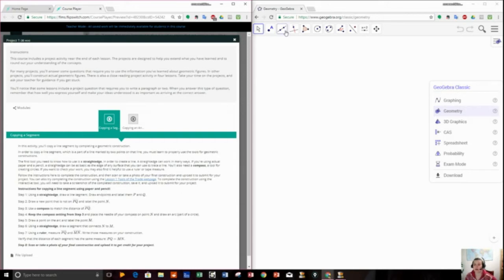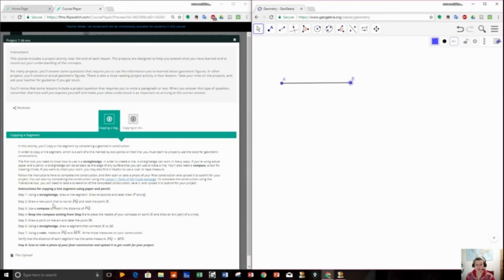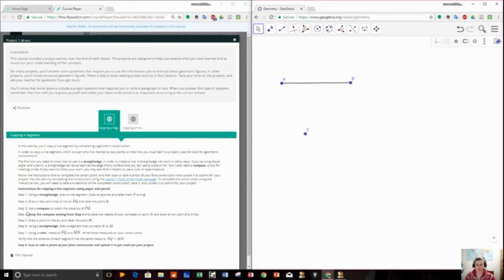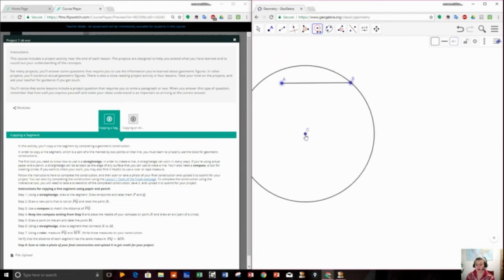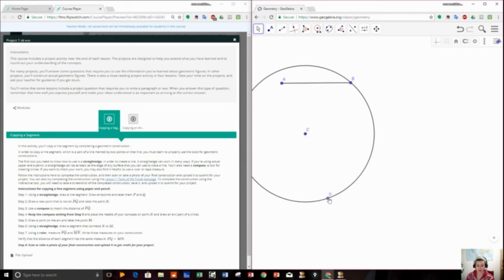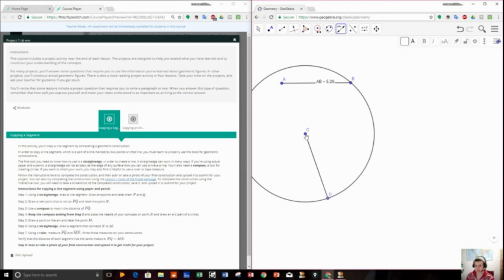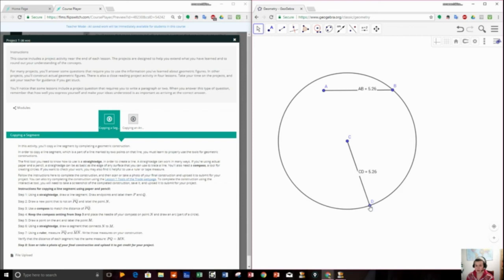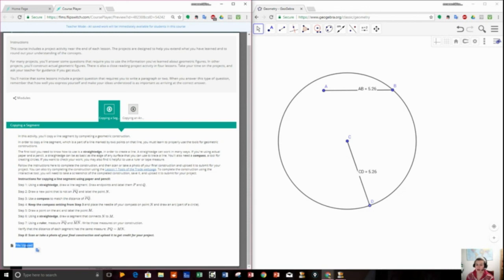Geometry A-Project-lesson 1